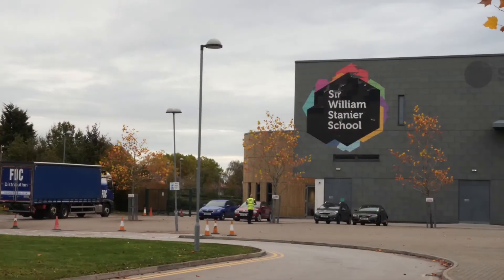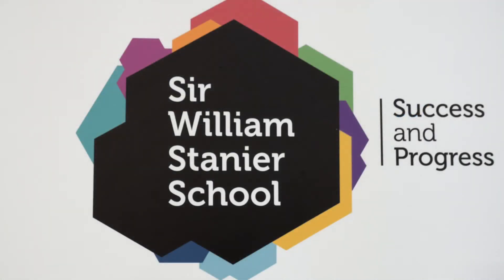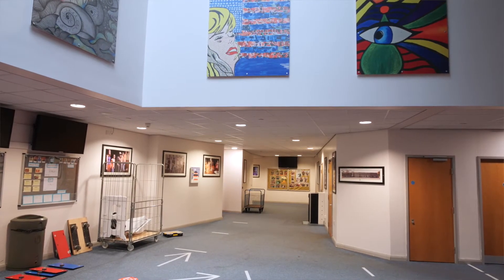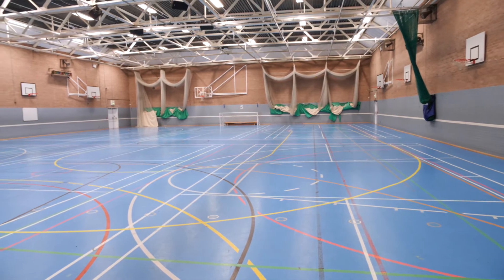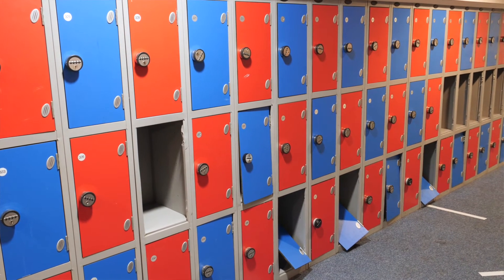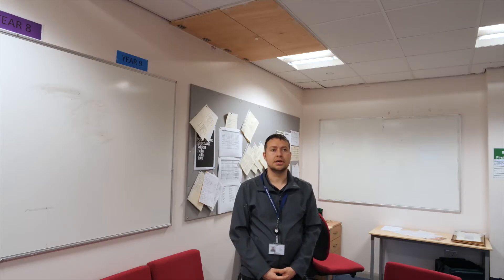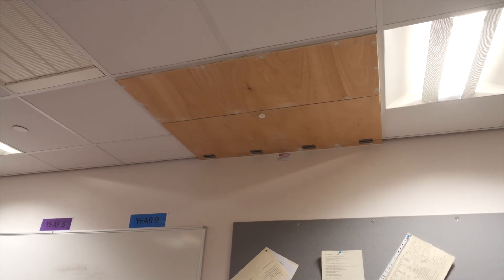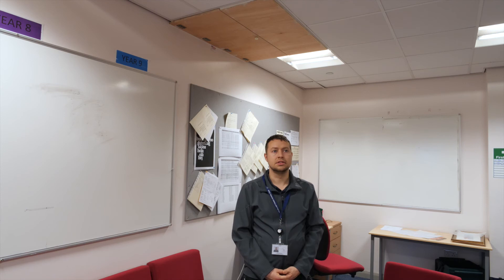Construction Linx - Handyman Service - Sir William Stanier School -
There always seems to be a never-ending ‘To Do’ list of small maintenance and repair jobs to do either in the workplace or at home.

Has it taken you ages to find your toolbox do you even have one?

We can help you get that list down to zero very quickly!

Our highly experienced team of construction professionals get the job done quickly, effectively, to a high standard to exceed our client’s expectations on every job we do.

We can handle all types of maintenance and repairs tasks, including:

Pictures & mirror hanging/ TV wall mounting, door repair services, leaks and Sealing baths, sinks and showers, indoor furniture assembly, outdoor/ garden lights and shed construction and fridge and freezer installation,

We work on all sorts of premises from houses and home offices to workshops and factories